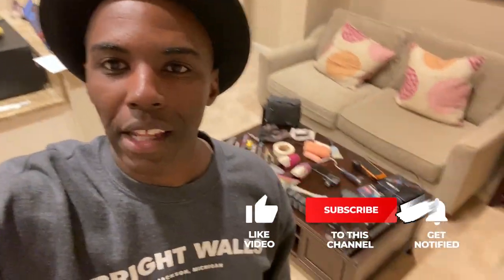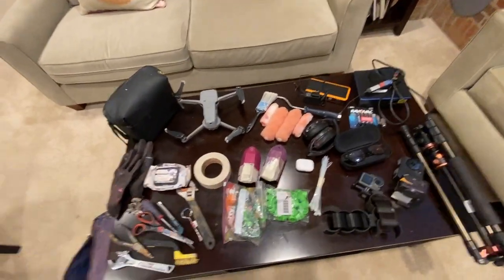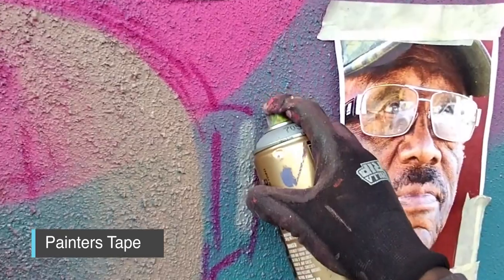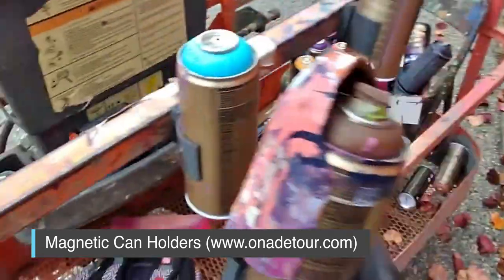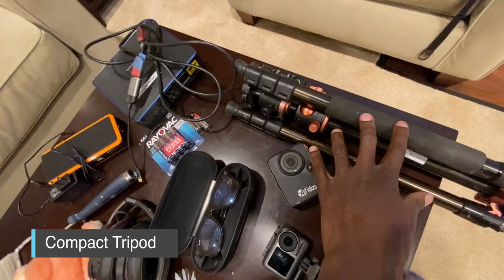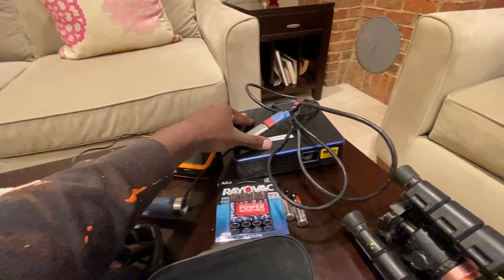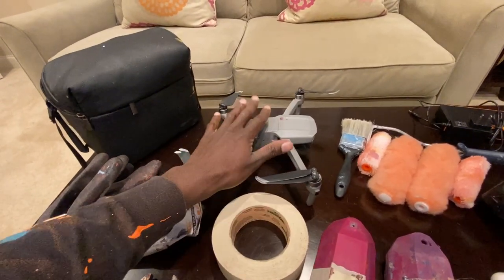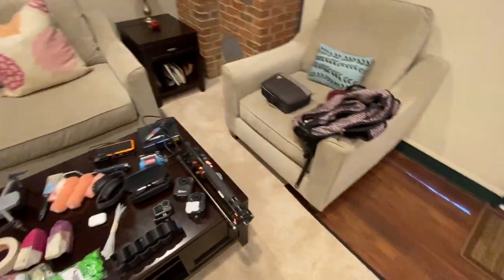How I travel as an Artist painting murals around the country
This video is all about the tools I use when I travel for mural and street art projects

00:00 - Intro
00:23 - Graco Project Painter Plus sprayer
01:14 - Essential Tools
01:21 - Paint Key
01:28 - Lift keys
01:40 - Gloves
02:07 - Painters Tape
02:20 - Spray Paint Caps
02:38 - Tiny Pink Stencil Cap
02:49 - Rollers and handle
03:05 - Can Holders
03:40 - DJI action camera
03:55 - Afidus Timelapse Camera
04:17 - Compact Tripod
04:25 - Ray-ban Stories
05:05 - Axaa M7 Projector
05:34 - Power Bank charger
05:53 - DJI Mavic Air 2
06:44 - Extra Phone
07:11 - Conclusion